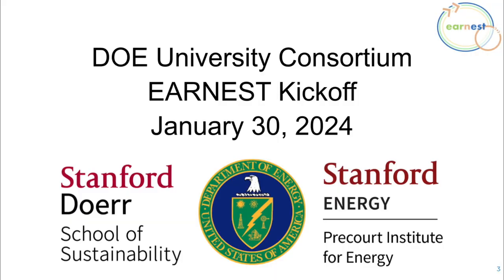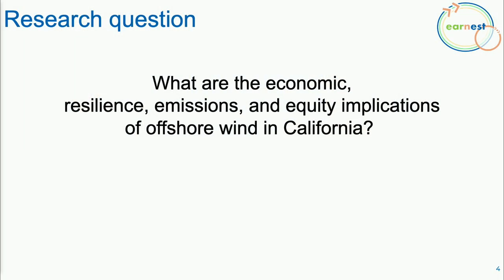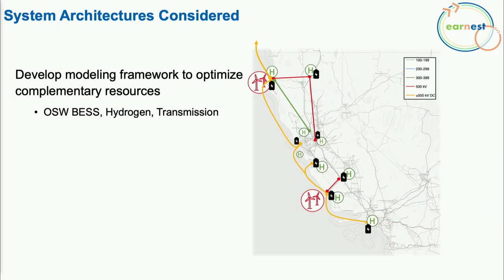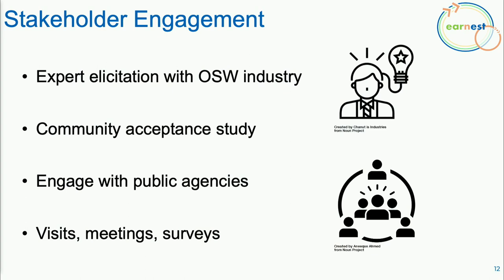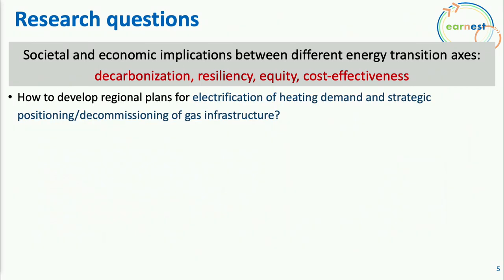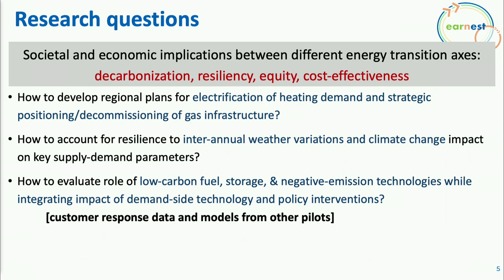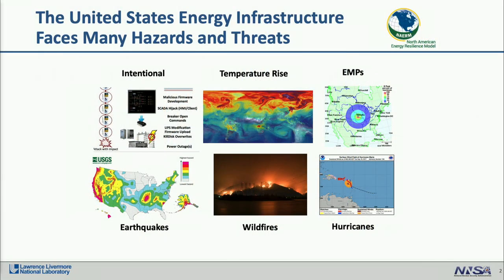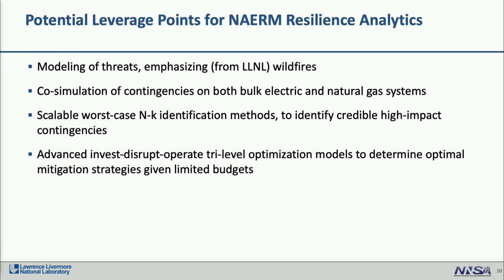DOE EARNEST University Consortium Kickoff - Challenges and Solutions for Interconnected Systems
Jan 30, 2024 Inês Azevedo, Associate Professor, Energy Science & Engineering, Stanford University moderates a technical session with Saurabh Amin, Professor, Civil & Environmental Engineering, MIT; Nils Angliviel de La Beaumelle, Ph.D. Student, Civil & Environmental Engineering, Stanford University; Kamran Tehranchi, Ph.D. Student, Civil & Environmental Engineering, Stanford University; Jean-Paul Watson, Senior Research Scientist, Lawrence Livermore National Laboratory.